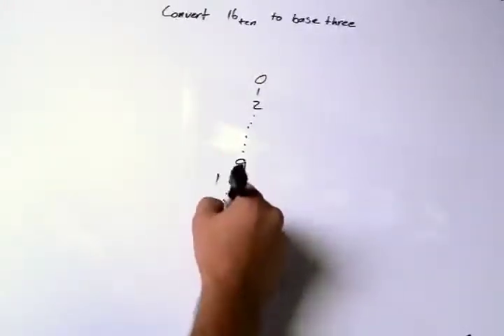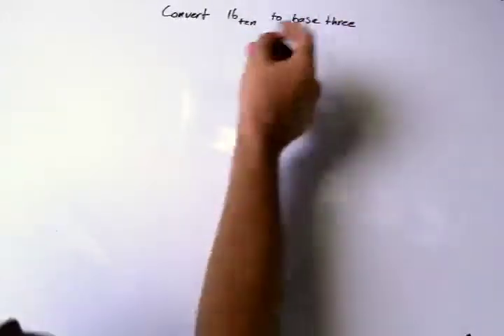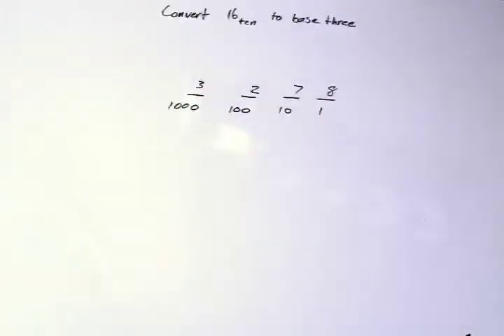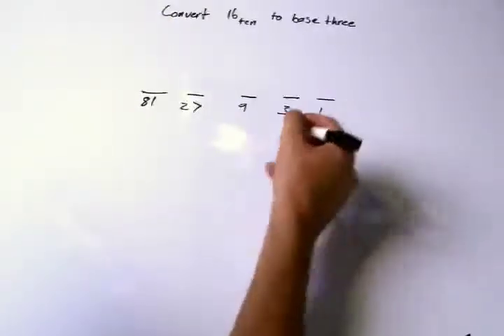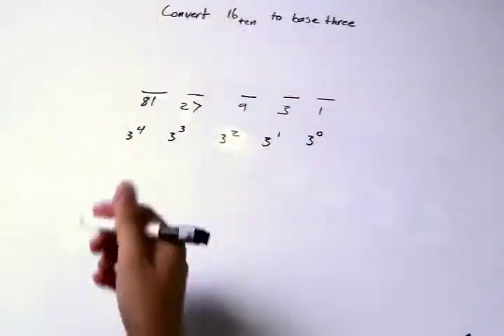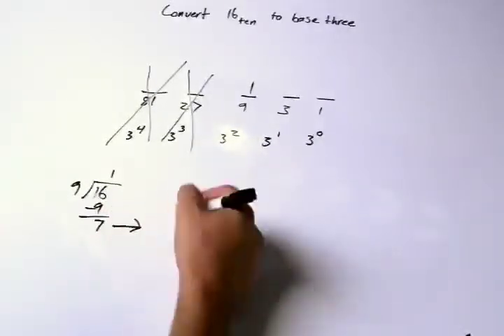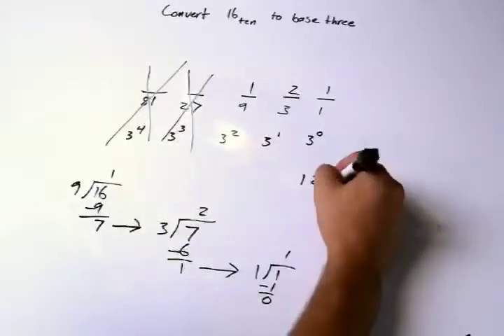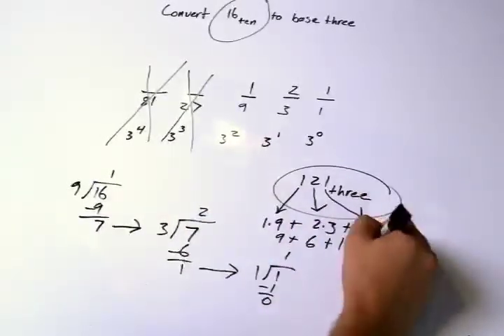123 Base Change 1